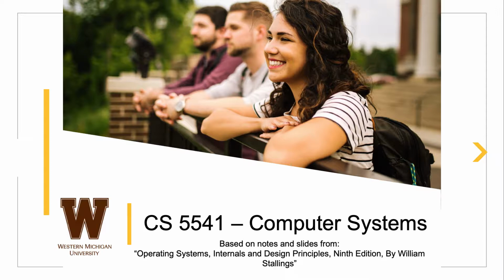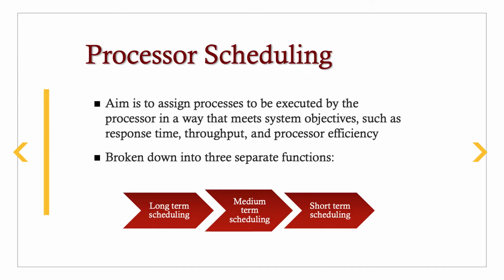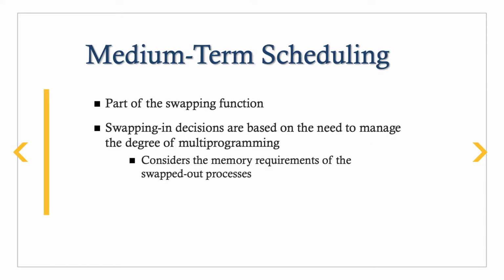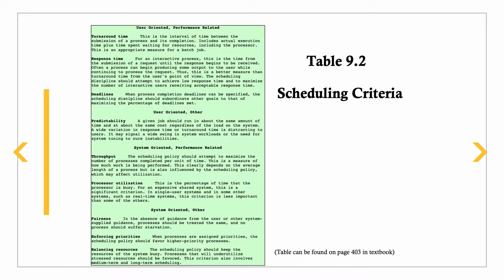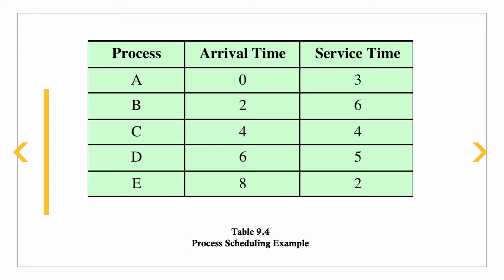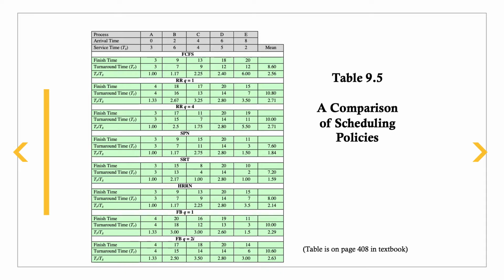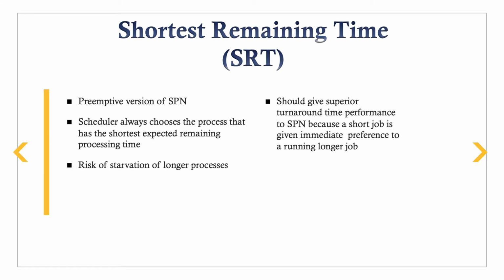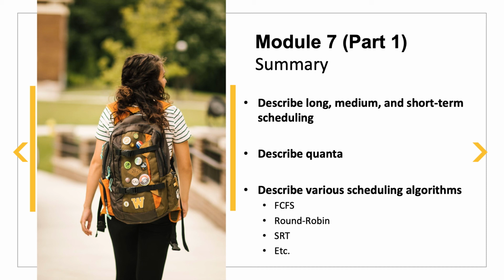Computer_Systems_7-1_Uniprocessor_Scheduling